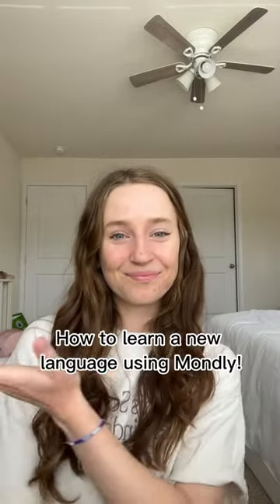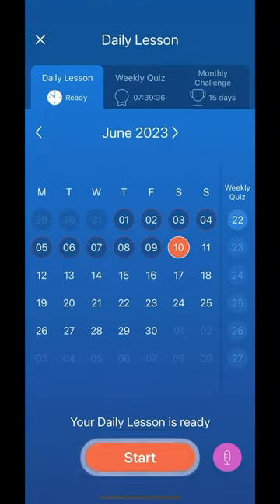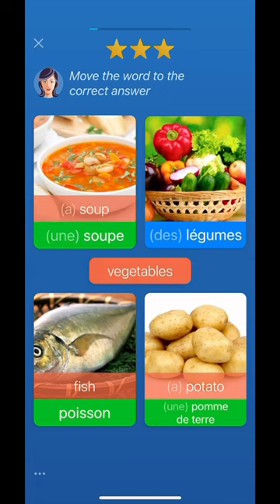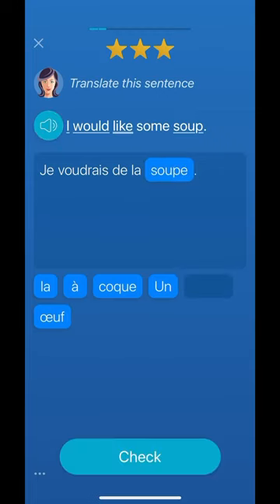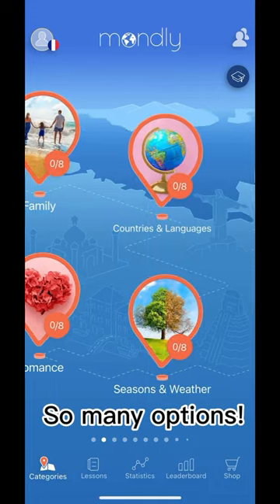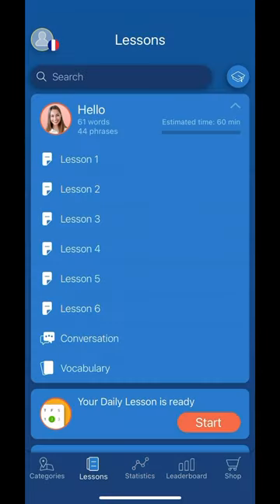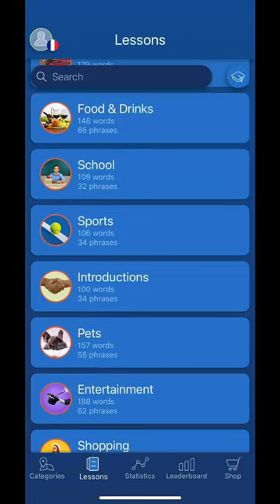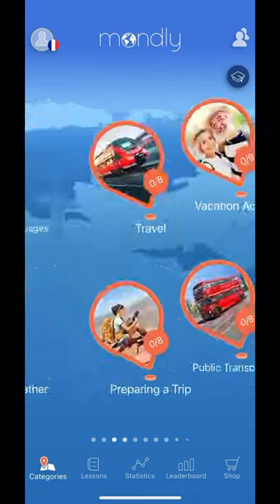How to learn a new language with Mondly 🌟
Psst – did you know there’s a FREE subscription included with your eTextbooks in Pearson+? ​

You heard right. Mondly by Pearson unlocks 41 different languages you can learn, for free! 🌏 🗣️ ​

In the meantime, check out how Pearson Campus Ambassador Emilie is using the Mondly by Pearson app to learn French. 💬🇫🇷